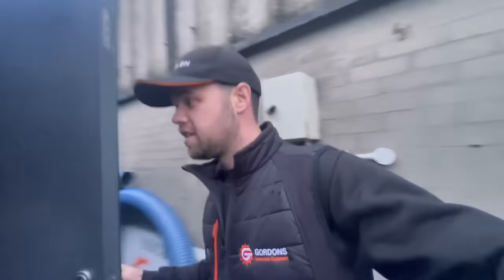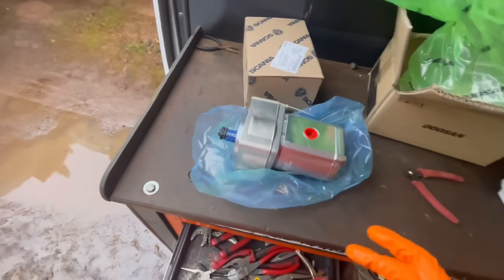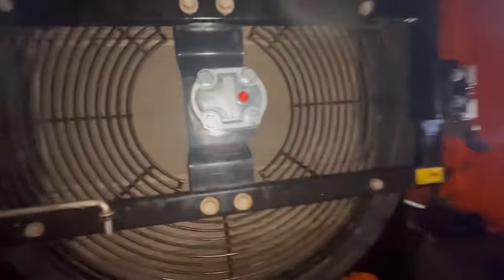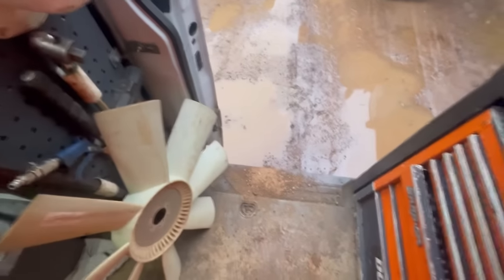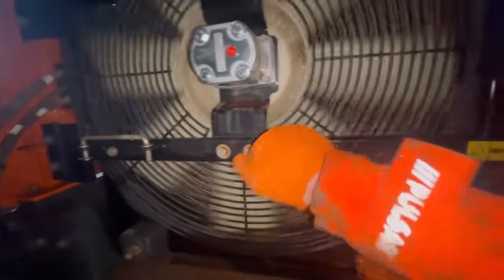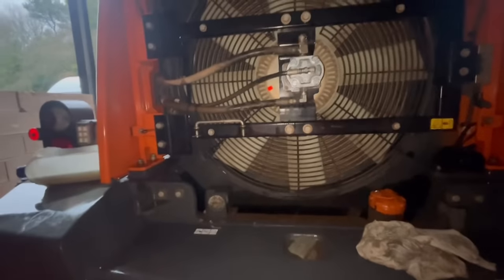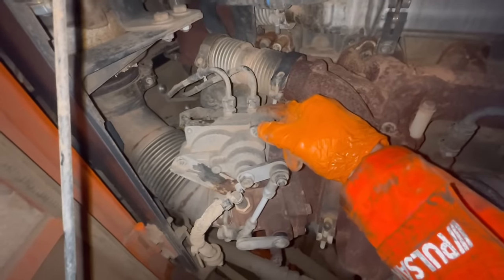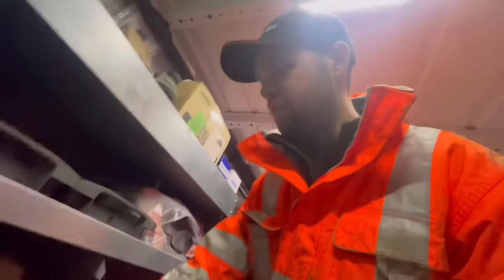Fan motor replacement / Exhaust brake fixed / Stop raining !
Join me for a day ! A plant mechanic in the north of the England, servicing and repairing mainly Develon & Mecalac construction equipment on building sites, quarries and forestry. In this episode I’ll be at a quarry trying to get a DL350 loading shovel back to work with multiple problems it’s a good job I can get half of it inside !